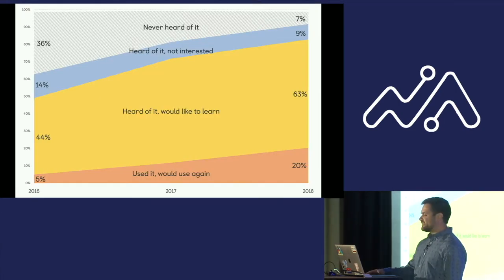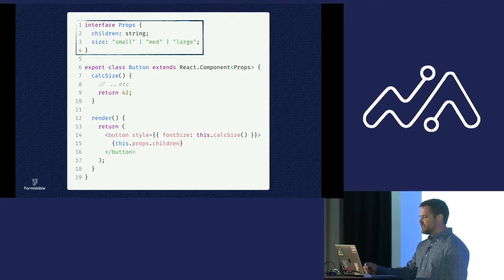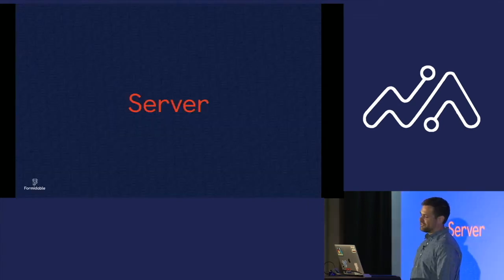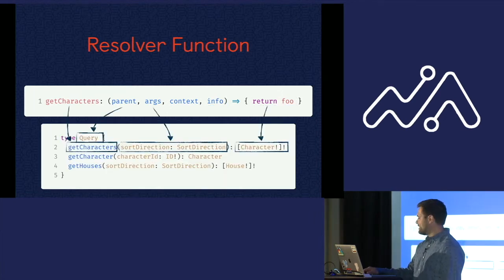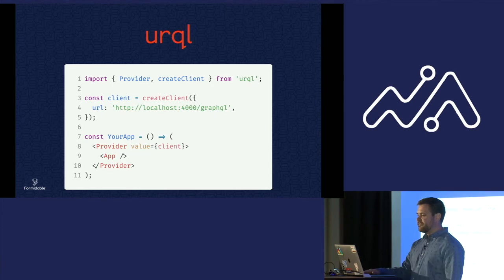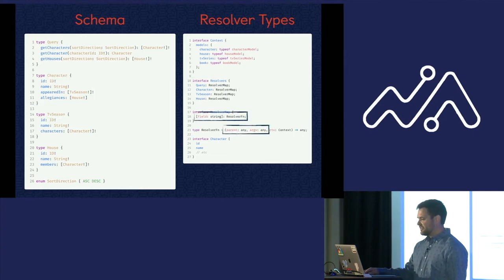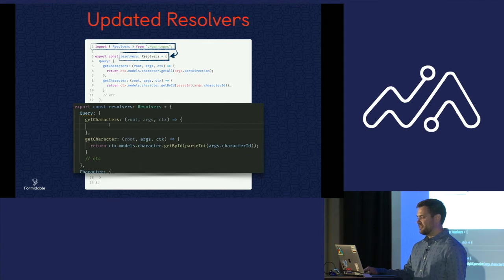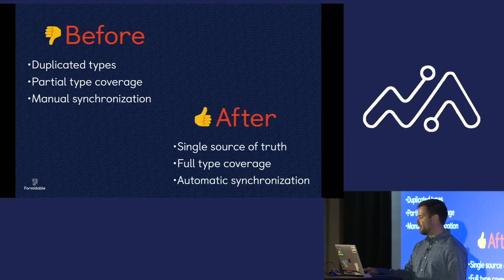Game Of Types: A Song Of GraphQL And TypeScript (STEVEN MUSUMECHE)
Treating our GraphQL schema as the single source of truth for our types and generating TypeScript definitions from it, we diminish the risk of duplication and divergence between the two type systems.